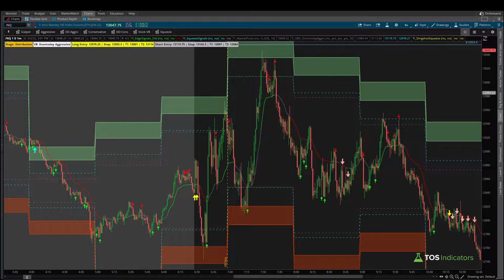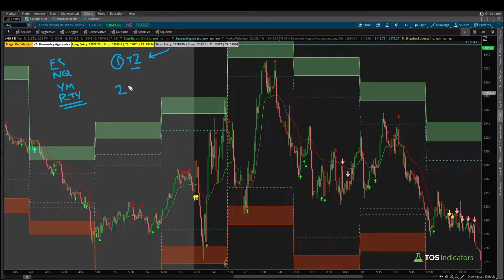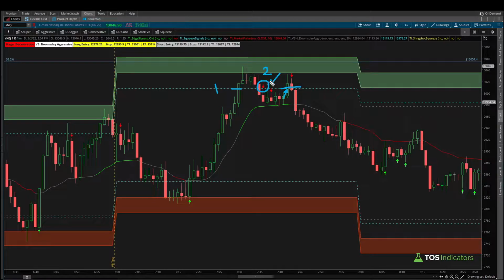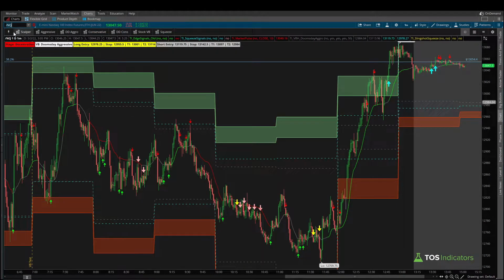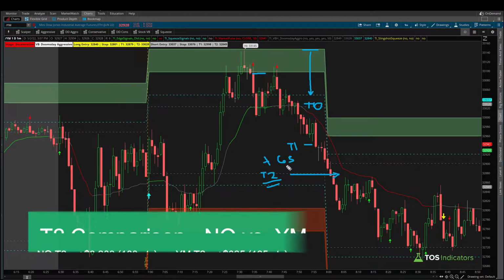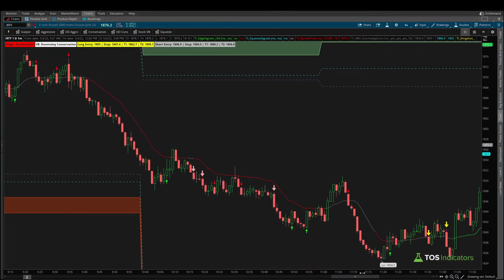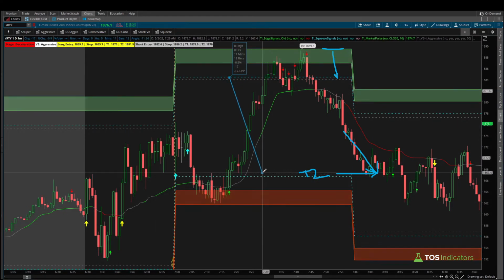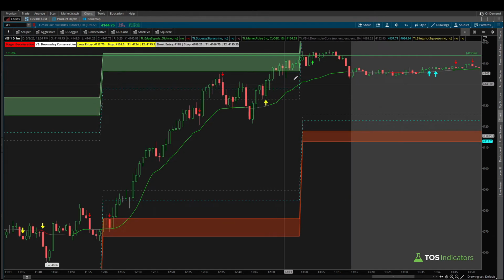Fade Setup Examples - Index Futures (ES, YM, NQ, RTY)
In today's video, I'll walk through 5 different trade examples for our FADE setup. These examples will be in the major index markets, including the S&P, DOW, Nasdaq and Russell futures markets.

⏱️ Here are video timestamps that might come in handy:

0:08 - Introduction
1:15 - 2 Takeaways
2:38 - Nasdaq Futures (/NQ)
4:43 - DOW Futures (/YM)
7:34 - Russell Futures (/RTY)
9:23 - S&P 500 Futures (/ES)
11:00 - Recap